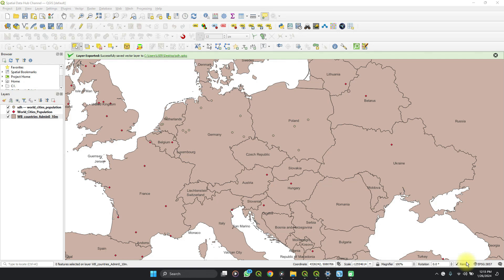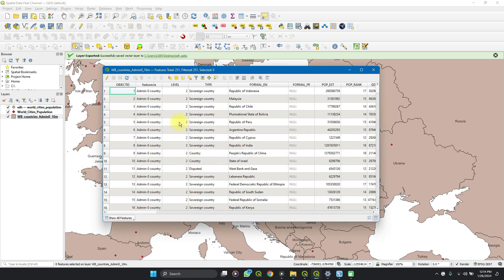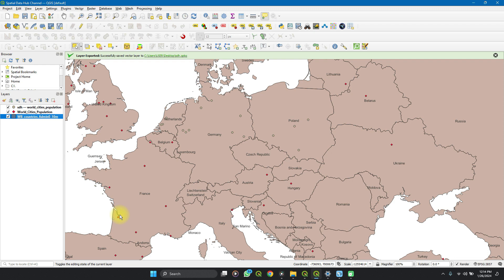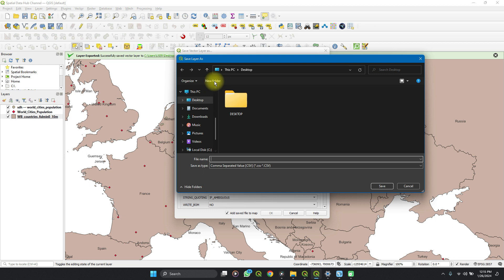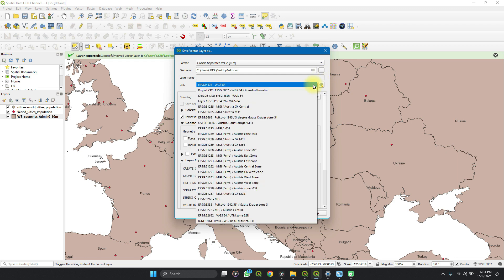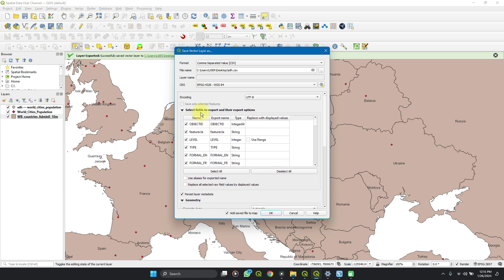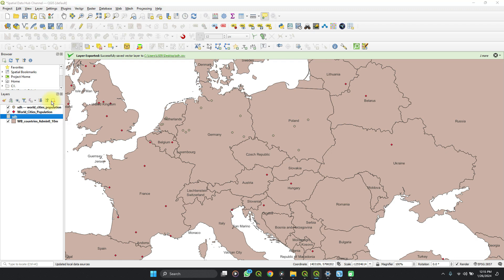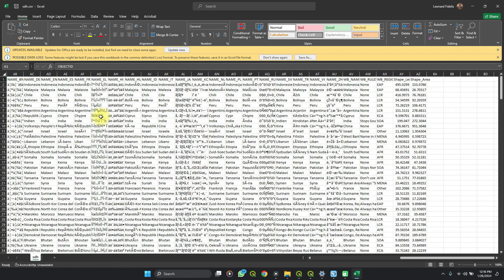Save QGIS Attribute Table as Excel Spreadsheet (CSV, XLSX)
You can easily view shapefiles in Excel formats by simple conversions. This QGIS tutorial will show you how to convert from a shapefile or geopackage file to Comma comma-separated variable or Excel spreadsheet.
This tutorial answers the following questions
1. How to export attribute table as CSV
2. How to select fields to be exported
3. how to select CRS